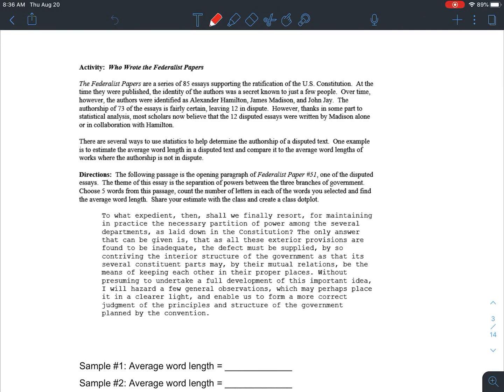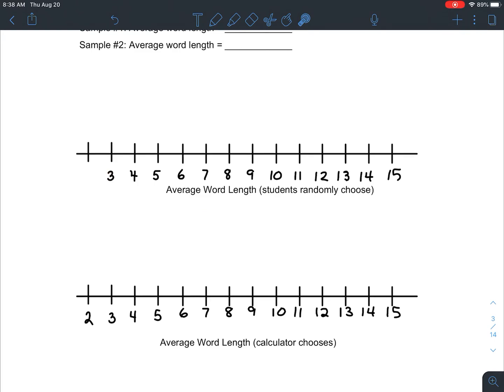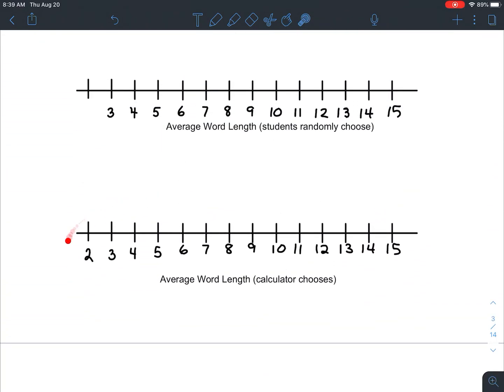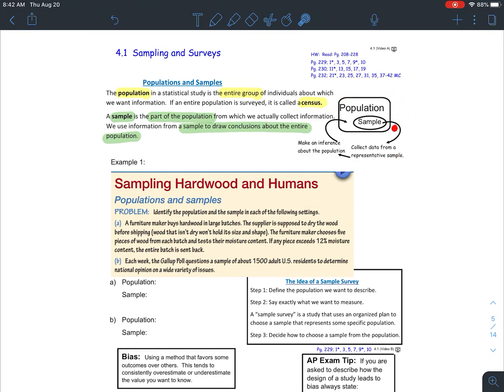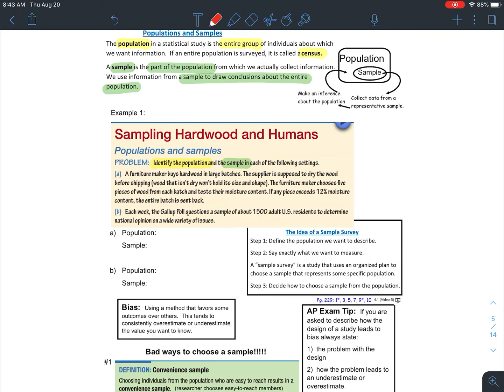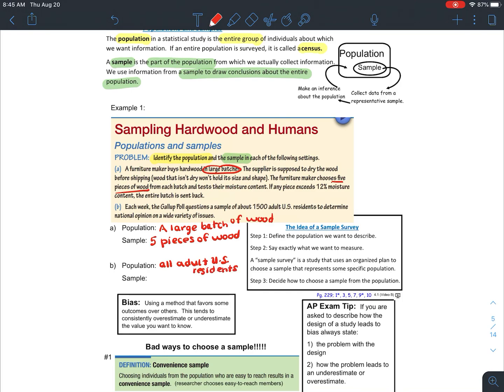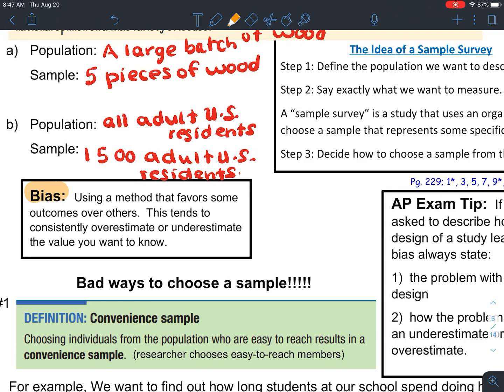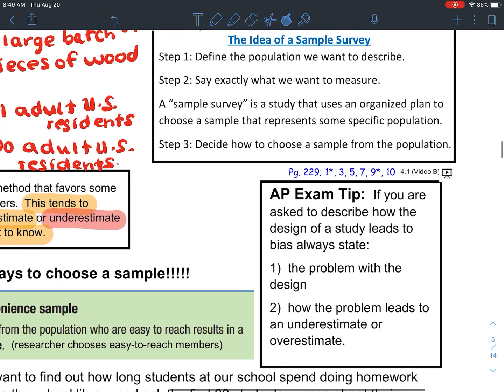AP Stats 4.1 Video A (Population vs. Sample & Introduction to Bias)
Introduction to Bias